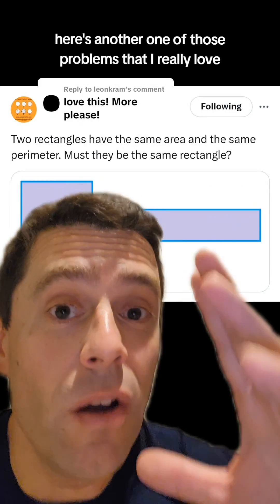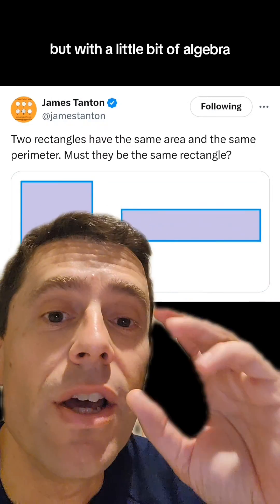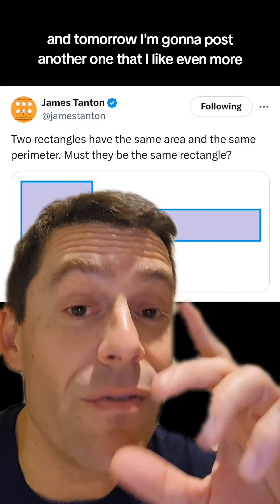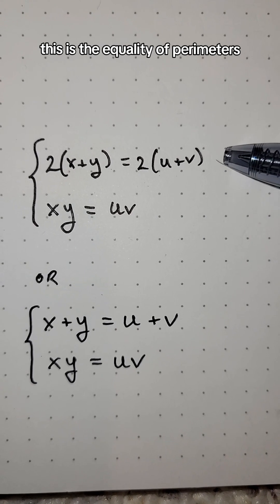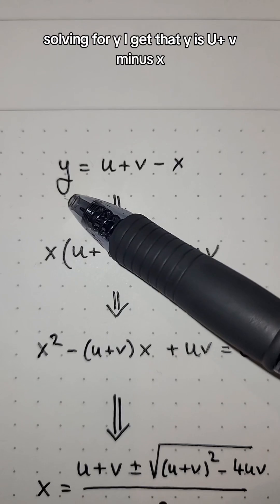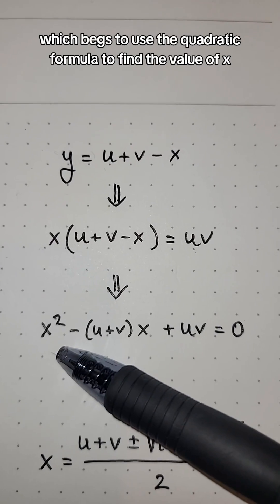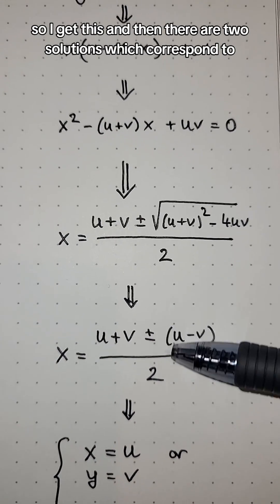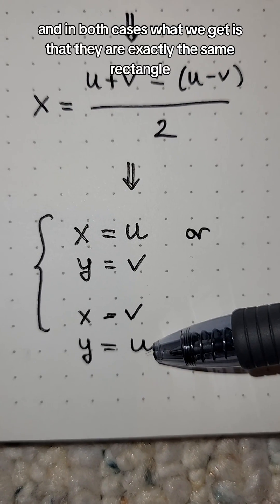Same perimeter and area: same rectangle?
If two rectangles have the same perimeter and same area, are they the "same" rectangle? (i.e., are they congruent rectangles?) Let's find out with a little bit of algebra